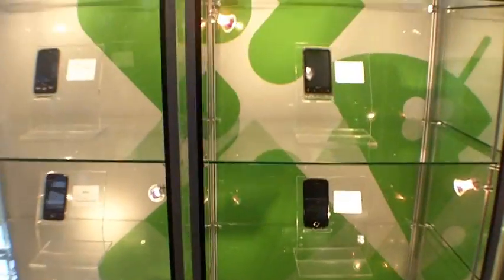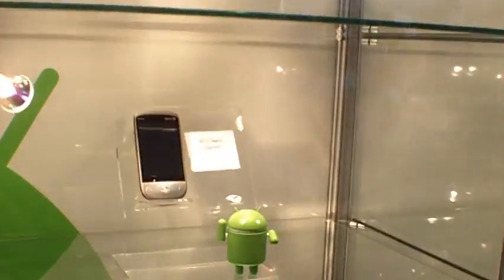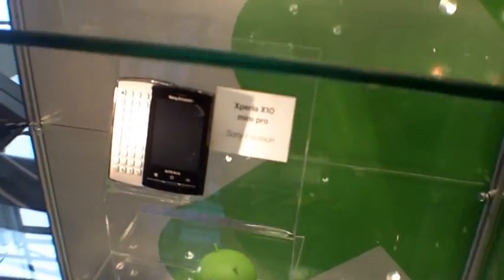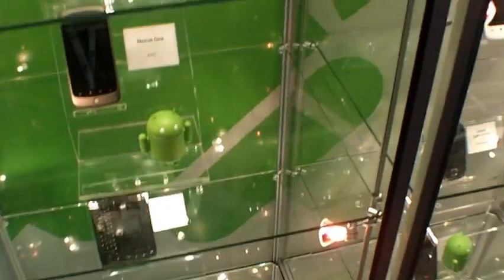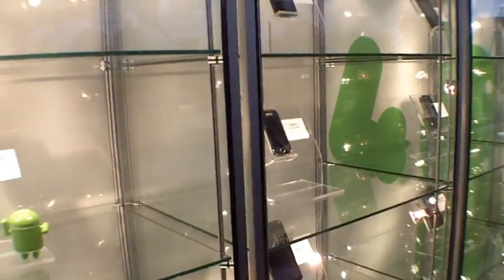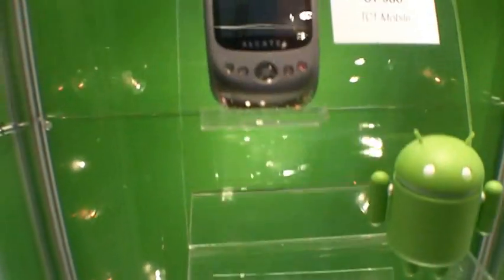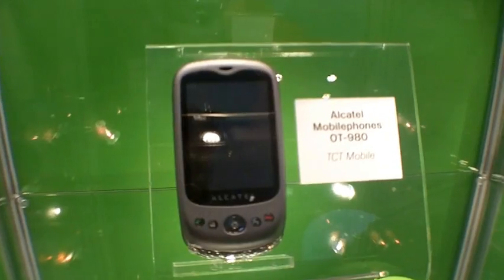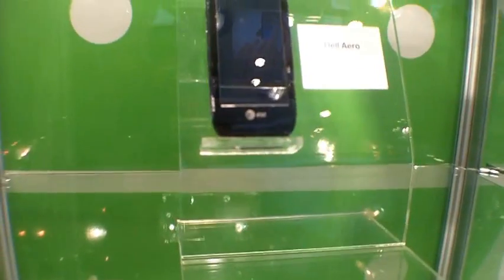All the Android devices on display at Google I/O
At Google's I/O conference, a number of Android devices were exhibited in a display case. Devices from across the world and spectrum of manufacturers were on display.